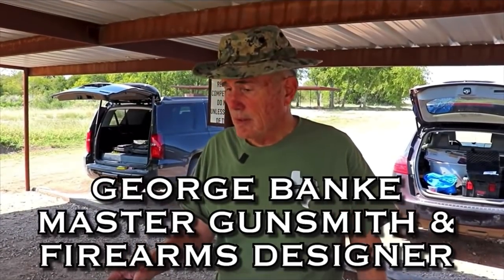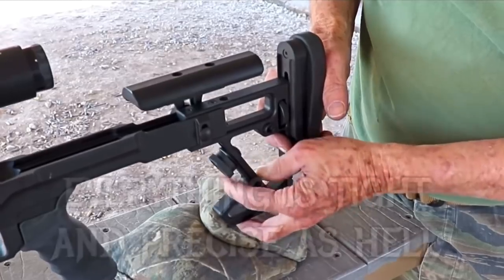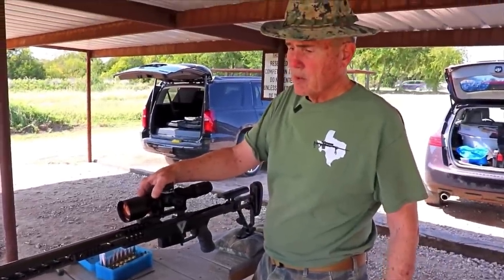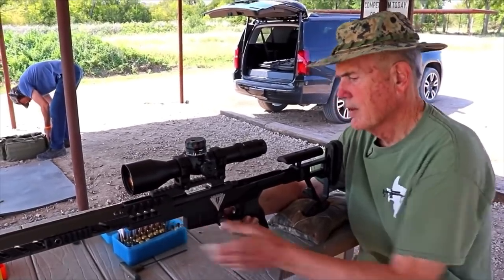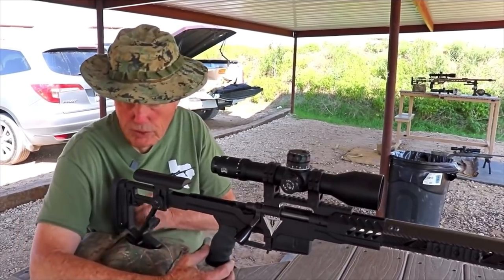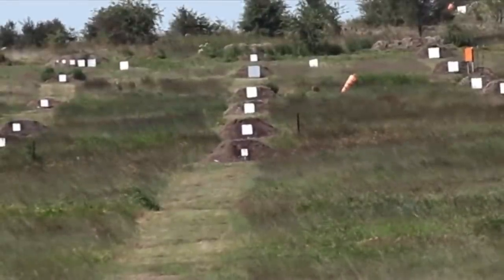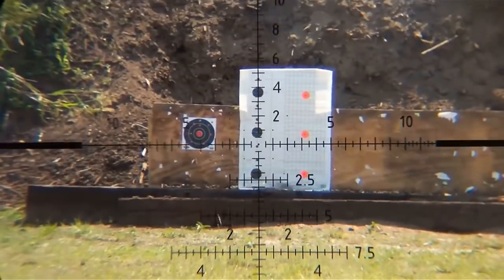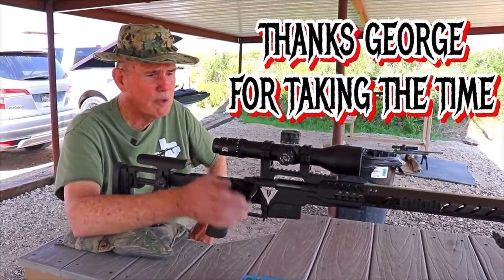Valdada Rifle Chassis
Valdada rifle chassis review , the valdada optimus chassis is designed to offer maximum stability at an ideal weight and balance. Action drops low in the Valdada chassis, and keeps a "straight back recoil" dynamic centerline from the tip of the barrel to the rear of the recoil pad. This particular design, eliminates barrel jump and offers "OPTIMUS" recoil management, especially when our Valdada Anvil Bipod is added. NET amount of recoil felt is dramatically reduced as well, therefore the shooter can see the hit easier through the scope and line up the next shot faster, with more precision.

Chassis also offers extensive length of pull adjustment and also a precision vertical adjustment on the cheek piece. Both Features allow an "OPTIMUS" shooter positioning behind the rifle and a perfect line of sight through the riflescope.

Construction is of 6061-T6 aluminum alloy, combined with Front carbon fiber tube of various lengths: 14", 16", 19" and 21" for "OPTIMUS" weight reduction. Wide range of Cerakote finishes from Black, Dark Earth, Desert Sand, to many patterns of Camo and US Flag patriotic themes